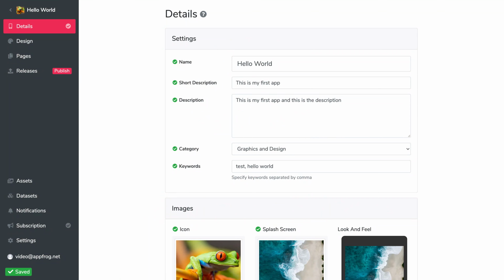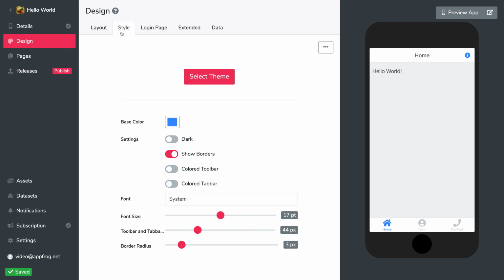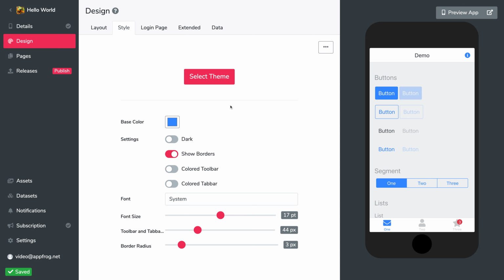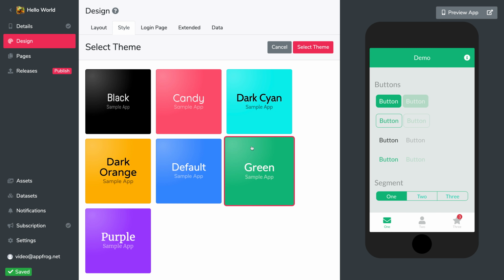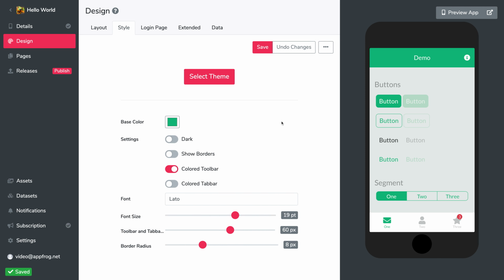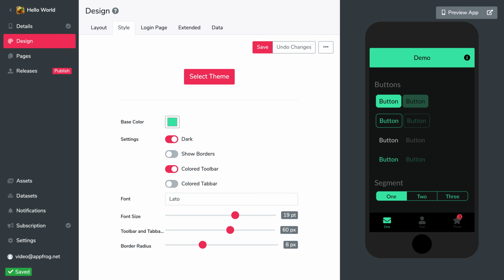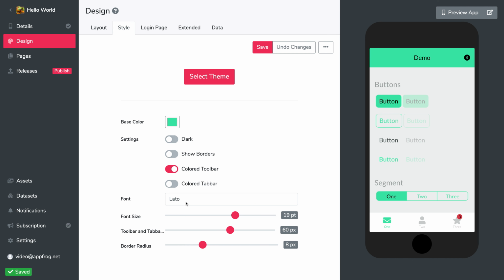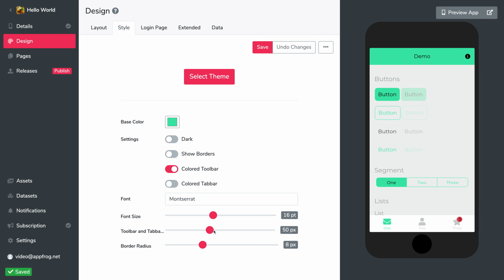Appfrog Design Style